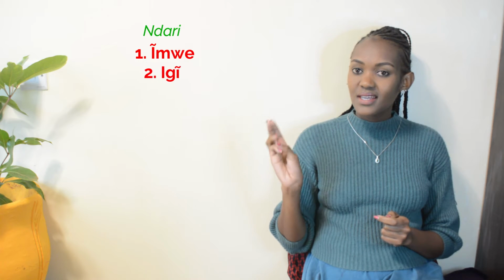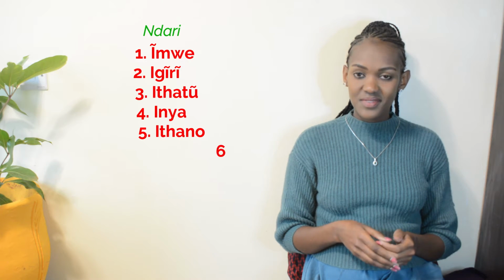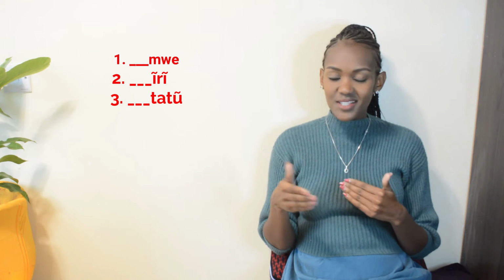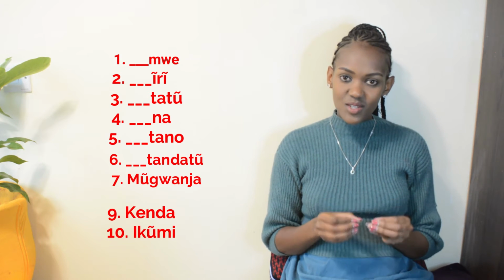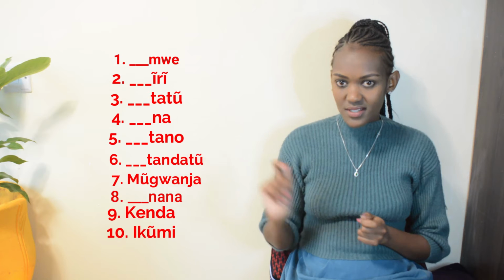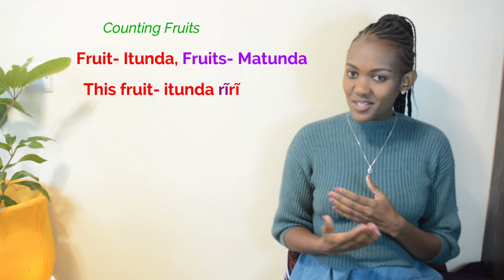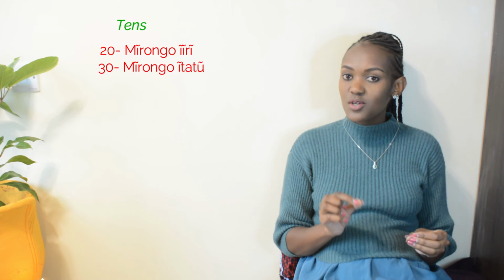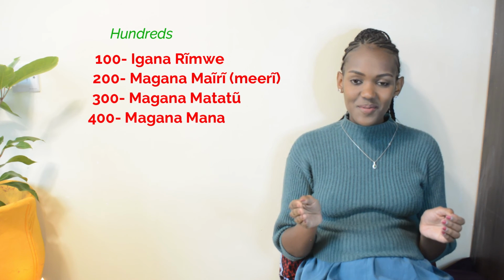Numbers In Kikuyu- Ndari ///The Village Girl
This is how we count numbers in Kikuyu Language.
Happy Madaraka Day and Happy second anniversary to us..

Watch:

 • LiQWYD - Tell Me ...

The Village Girl, The Village Girl Kikuyu, The Village Girl Viusasa, Viusasa Kikuyu Language, Numbers in Kikuyu, How to count in Kikuyu,